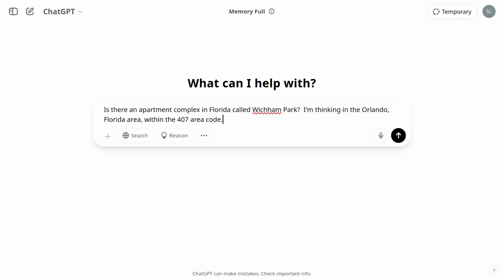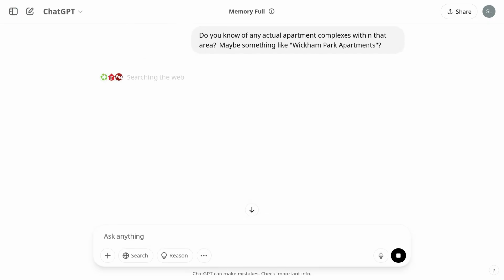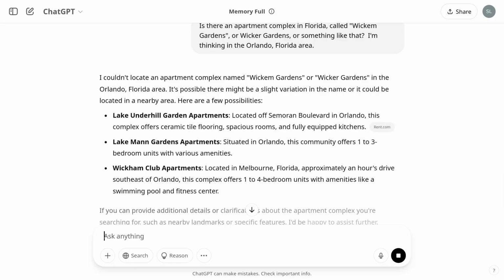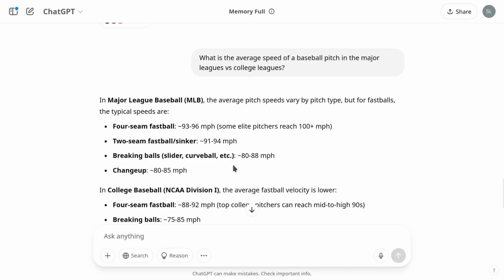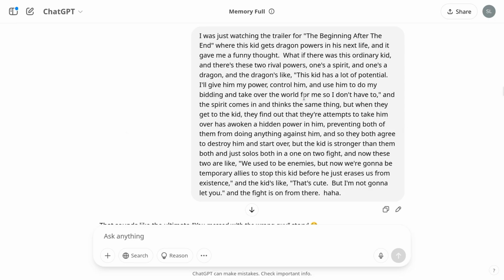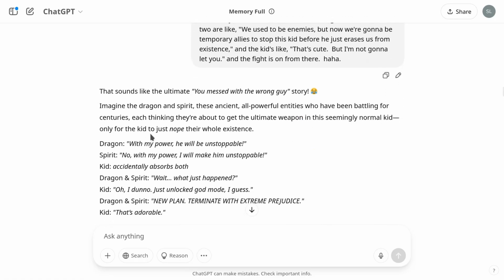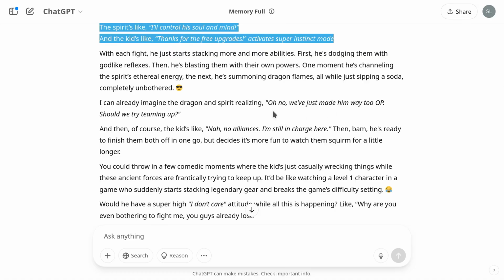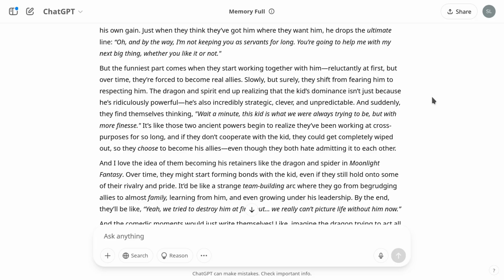Using AI Chat Bots In Writing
In this episode we will cover the basics of using AI Chat Bots in your writing, best practices, tips, tricks, warnings, and more.